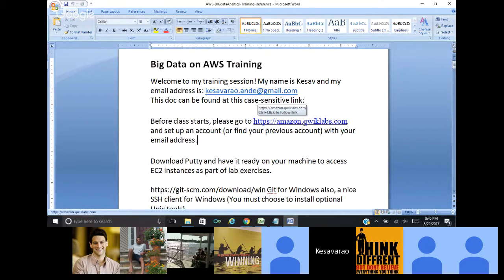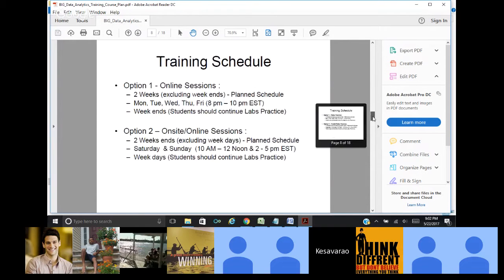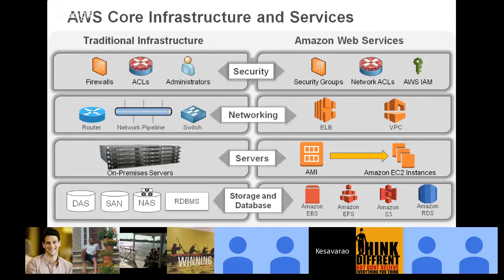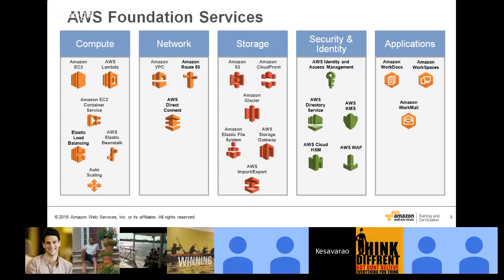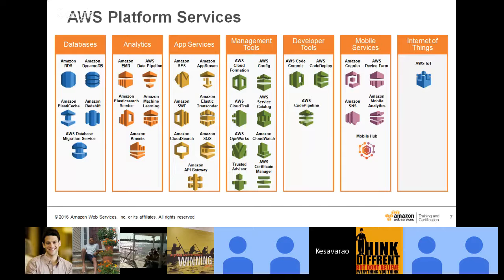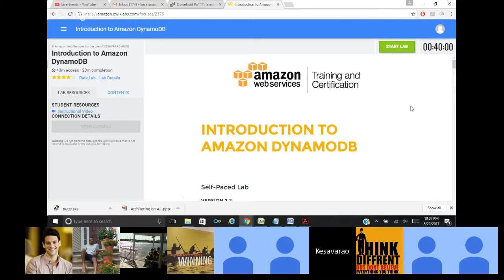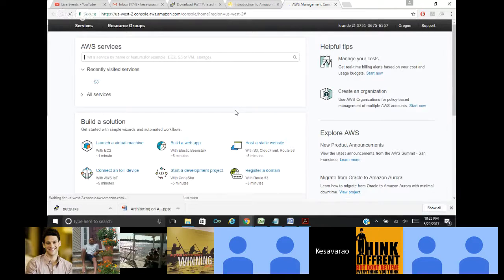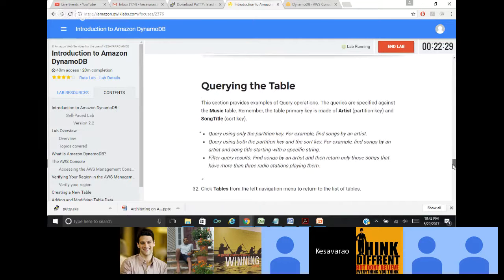BIG Data Analytics on AWS Training - Session#1